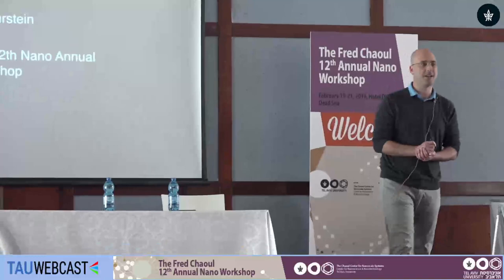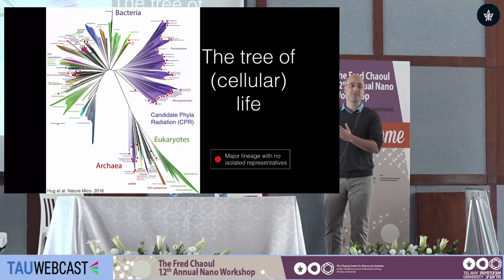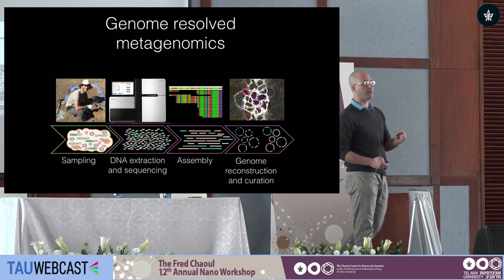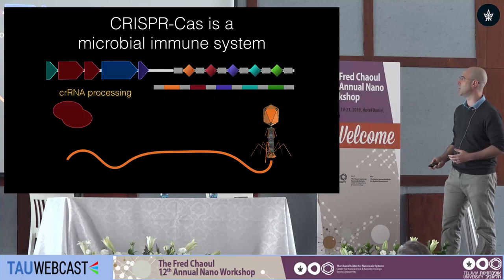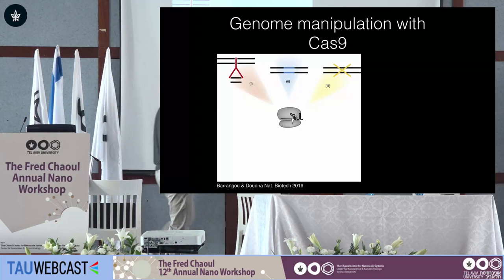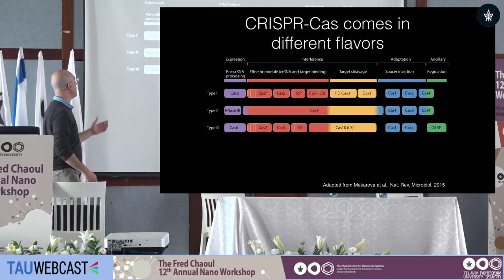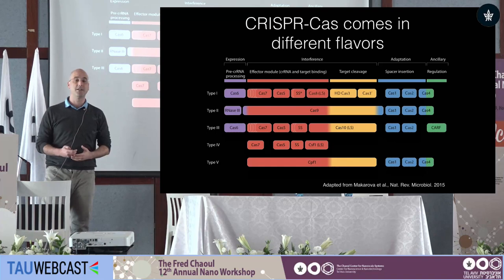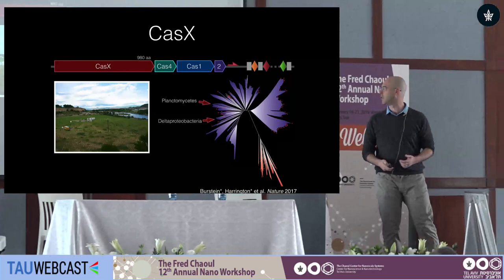Discovery of Novel CRISPR-Cas Systems Using Metagenomics Approaches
Dudu Burstein (Life Sciences)

The Fred Chaoul 12th Annual Nano Workshop
The Chaoul center for Nanoscale Systems
Center for Nanoscience & Nanotechnology
Tel Aviv University
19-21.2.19